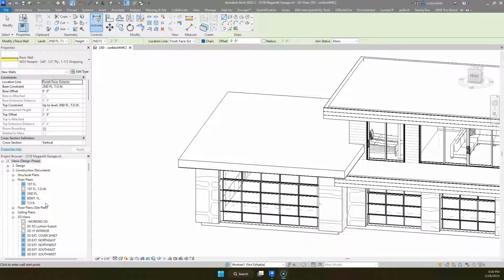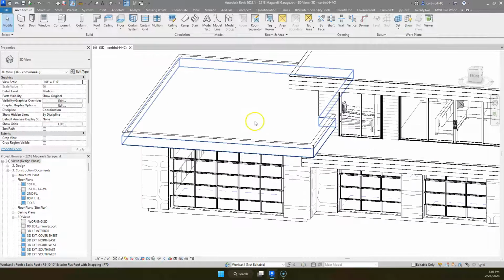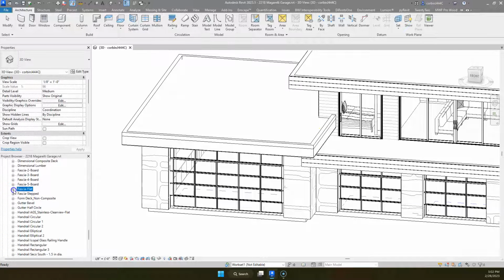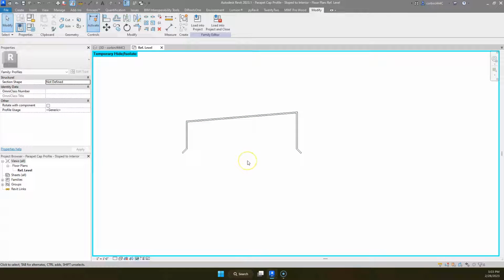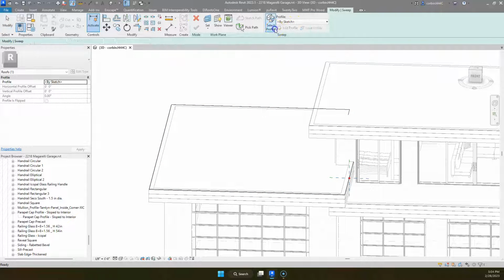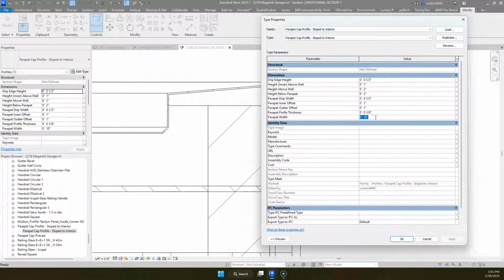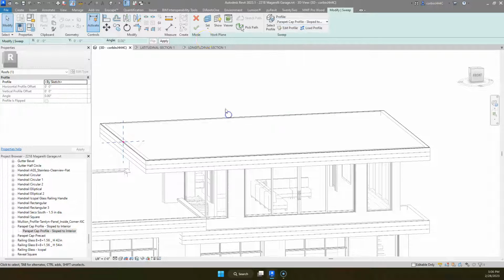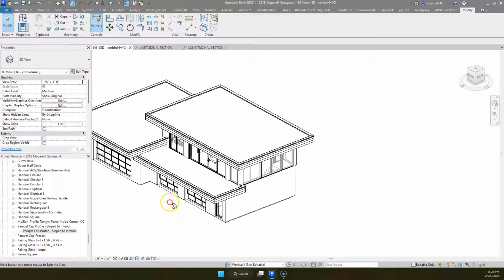Revit Tutorial - How to Model Parapet Cap, Flat Roof Fascia